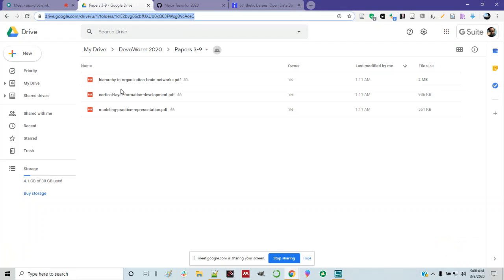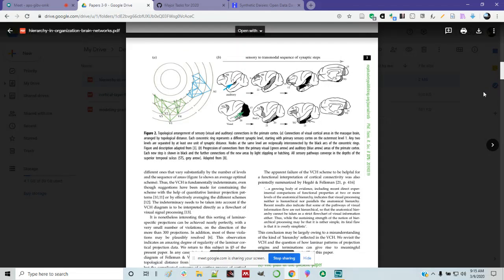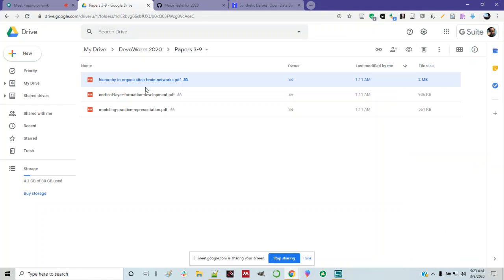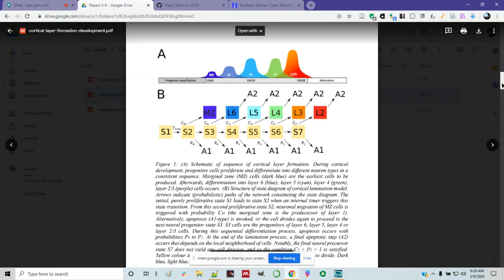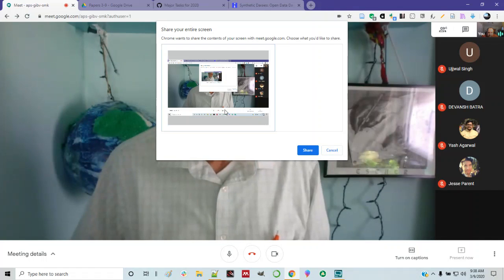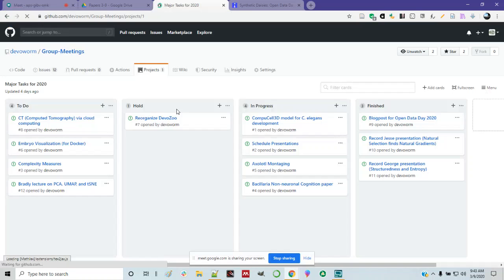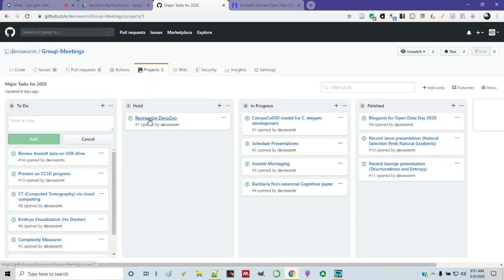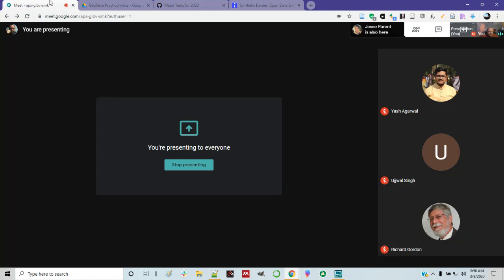DevoWorm (2020, Meeting 9): Open Session (review of tasks to do and paper reviews)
DevoWorm meeting: March 9, 2020. Attendees: Richard Gordon, Devansh Batra, Ujjwal Singh, Bradly Alicea, Yash Patel, and Jesse Parent